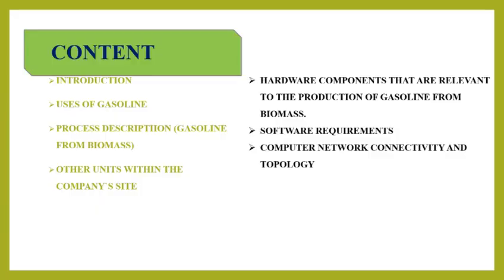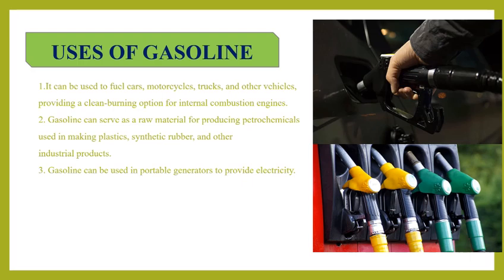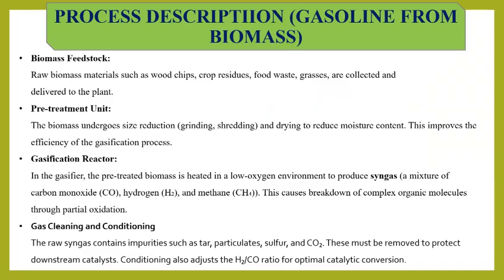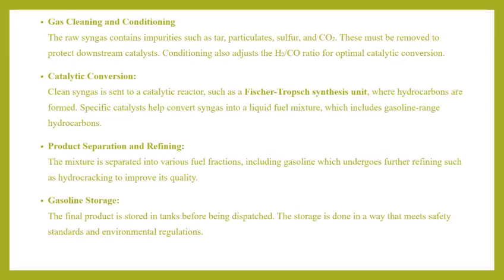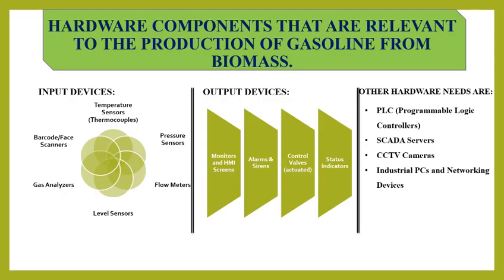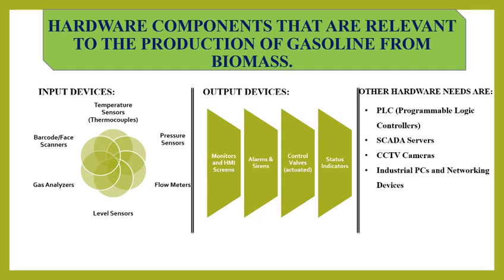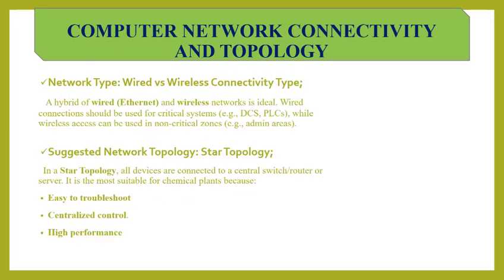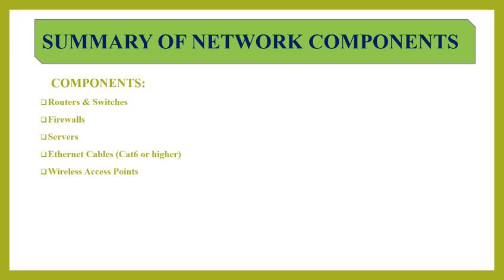PRODUCTION OF GASOLINE FROM BIOMASS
how gasoline is produced from biomass